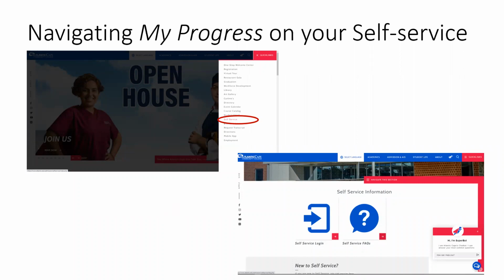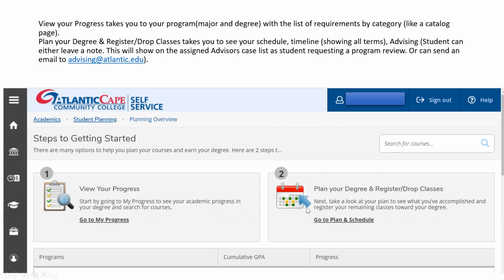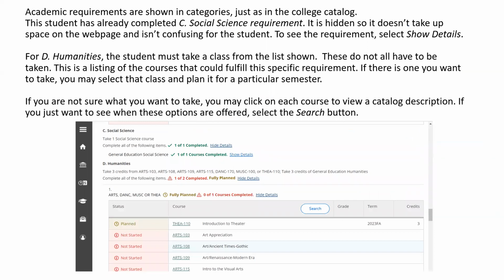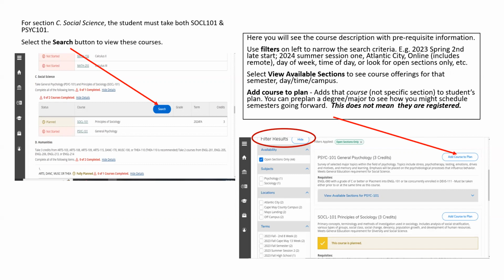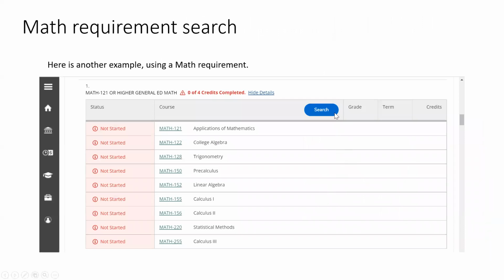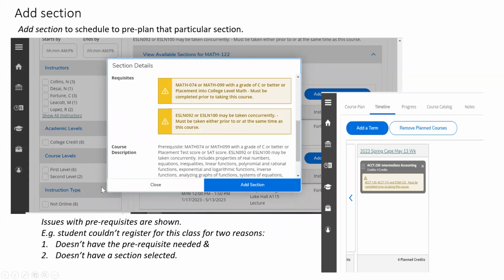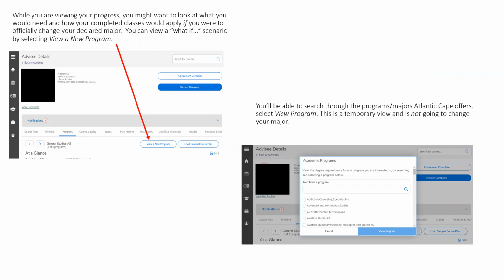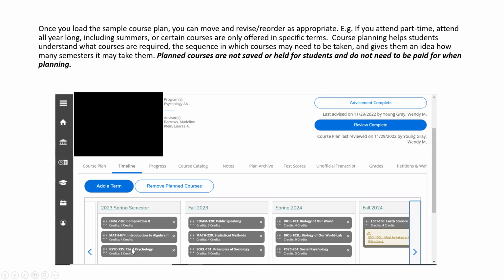Navigating My Progress on Self-Service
Step-by-step instructions how to view and navigate My Progress on Self-Service, including instructions how to login to Self-Service.